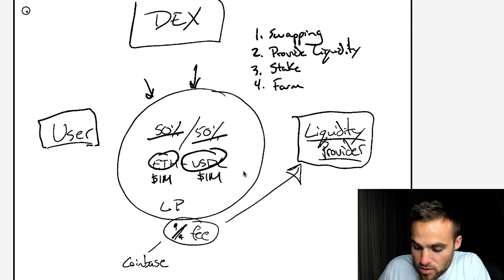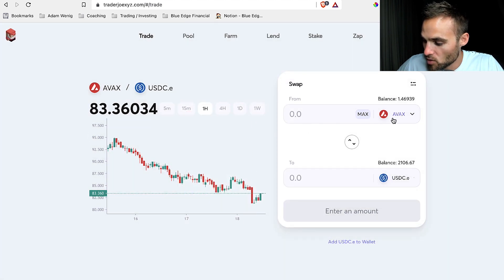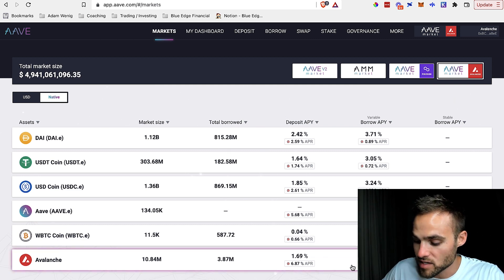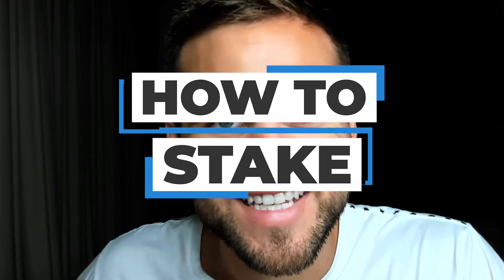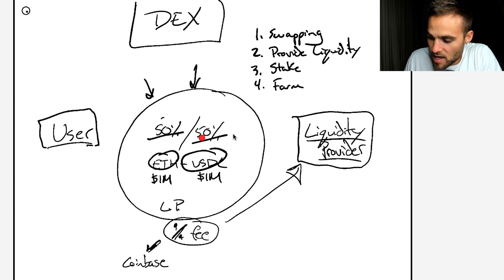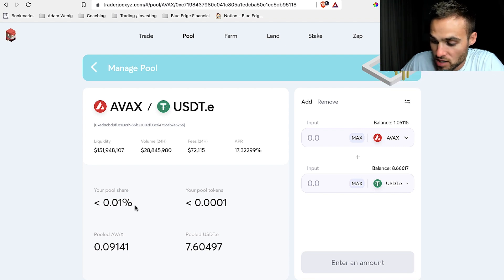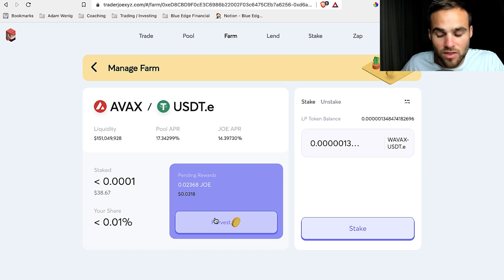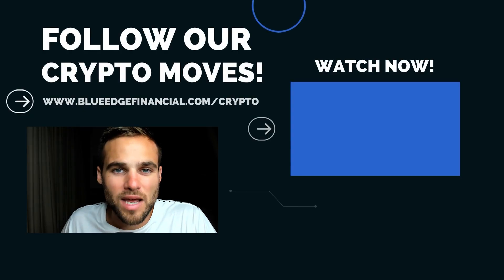DeFi Explained Beginners Course - Part 3 (HOW TO USE DEFI)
In this video series Adam explains what is DeFi or decentralized finance...

This DeFi course explains exactly how to make money in defi!

If you're looking for a decentralized finance course that shows you the simplest path on how to make money with defi, then look no further!

This is a defi for beginners course designed to teach you the secrets to creating passive income in the crypto markets regardless if the market is going up or down.

In this third section Adam covers:

✅ DEX's 101
✅ How to swap on a dex
✅ How to lend & borrow using aave, your defi bank
✅ How to provide liquidity
✅ How to yield farm
✅ How to bridge your funds to new ecosystems

0:00 - Intro & overview
0:38 - DEX's 101
3:10 - Swapping
4:45 - Lending & borrowing
8:32 - Staking
9:58 - Providing liquidity
13:16 - Farming
15:15 - Bridging